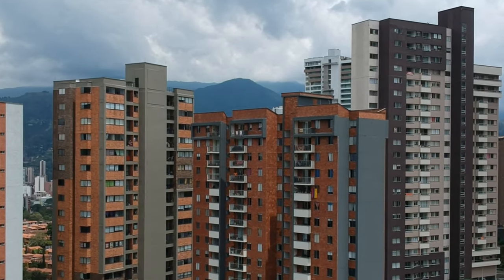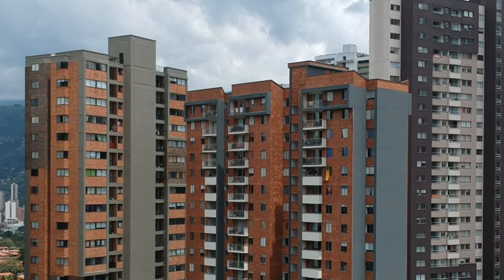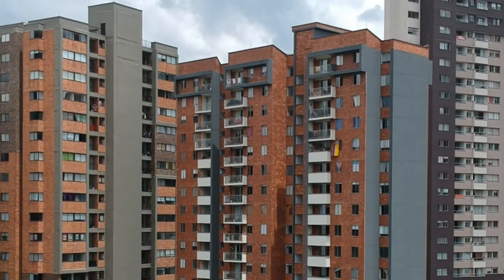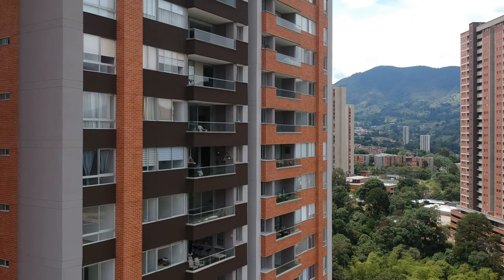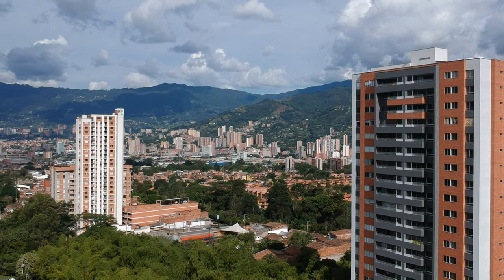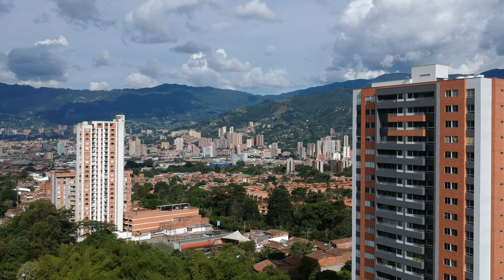Journey through Medellin Colombia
Witness the breathtaking Colombian panoramas: Medellín, Piedra del Peñol, Cocora Valley, Playa del Capo, and rustic landscapes. Experience Colombia in a virtual tour, uniting hearts globally.
lugares en Medellín que debes visitar - Viajar por Colombia.

My book Sale:
I have exclusive Amazon sale on my book "HOME SAFETY & security NOVEL -by Paul Jos," which provide insights on protection for oneself and loved ones.

About:
The "TD CLIPZ" nature and travel content channel shares landscapes, wildlife, and more from around the world, starting its journey in Minnesota, specifically Minneapolis. With the support of likes, shares, and subscriptions, the channel continues to explore diverse locations globally and values the ongoing support. Additional topics include tips and lessons relevant to 2024.

If you enjoy watching street vlogs from America and worldwide, don't miss out on this vlog! Thank you for tuning in!